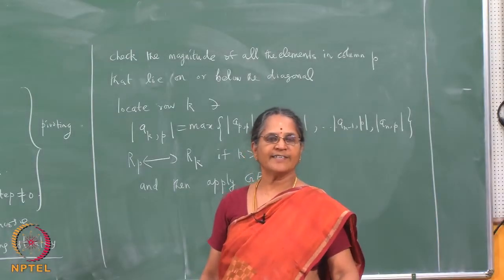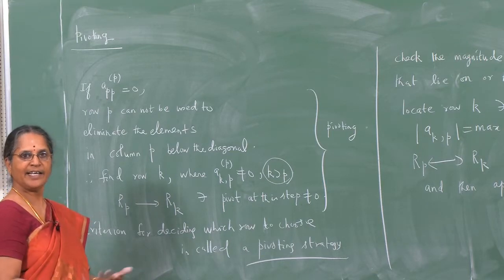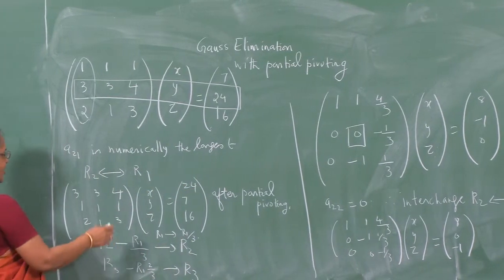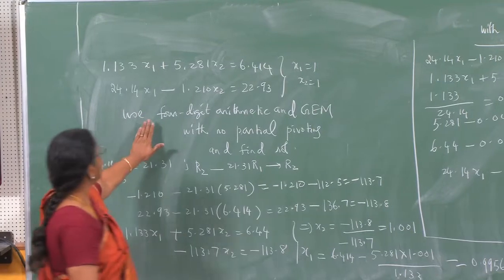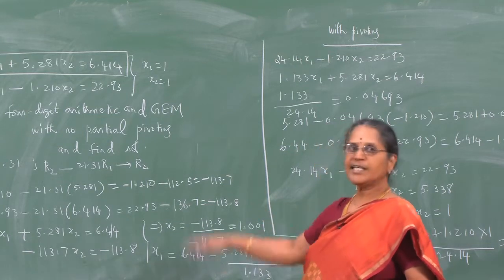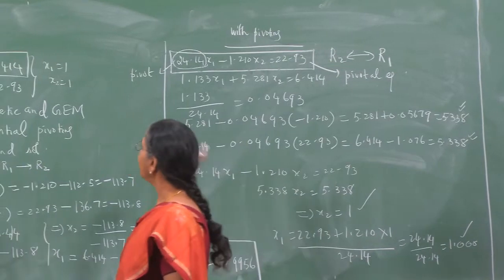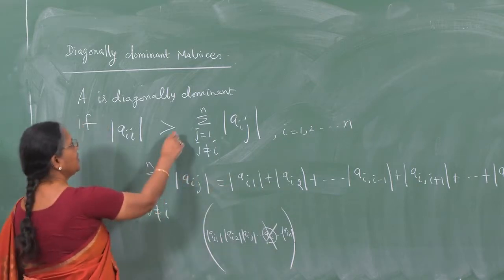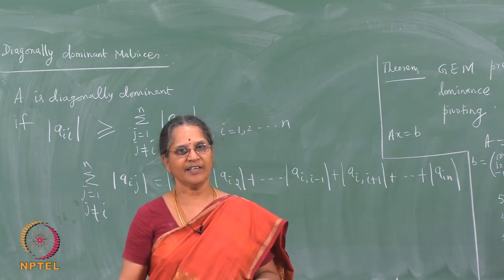Lecture 41 Solution Of Linear Systems Of Equations - 4